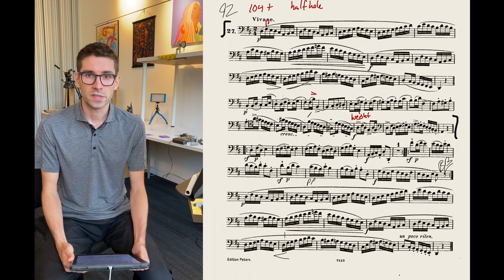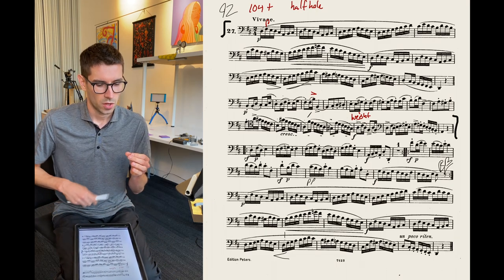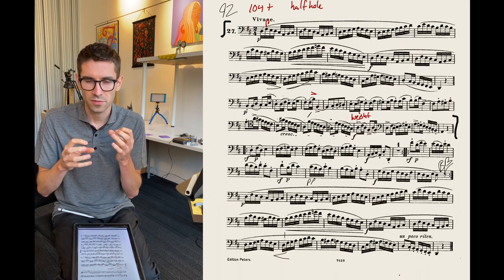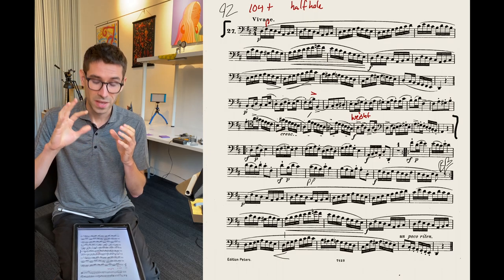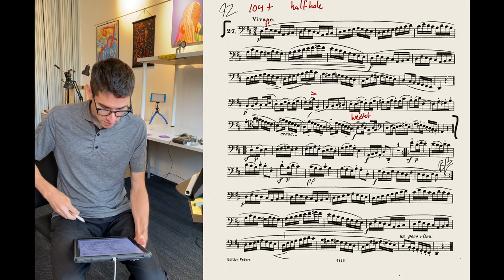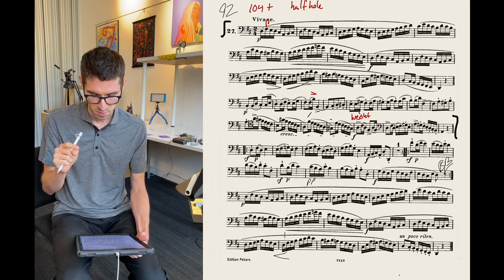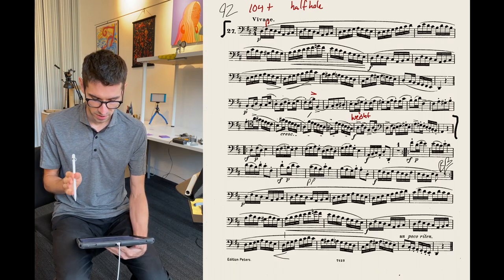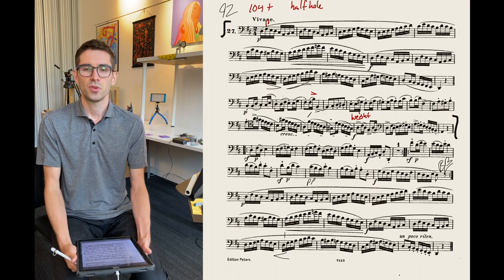Florida All-State FBA Bassoon Audition 2023-24, 9th-10th grade Technical - Weissenborn Etude 27